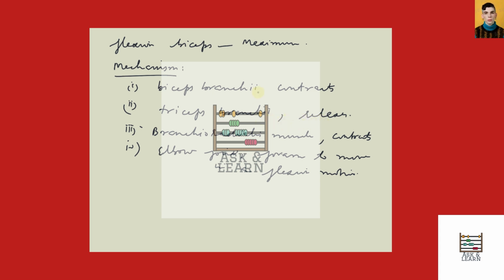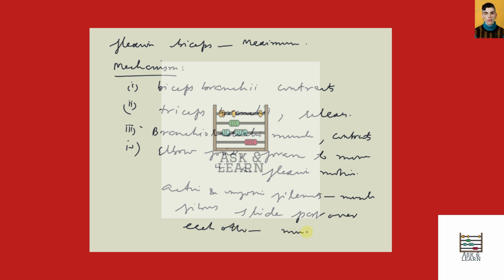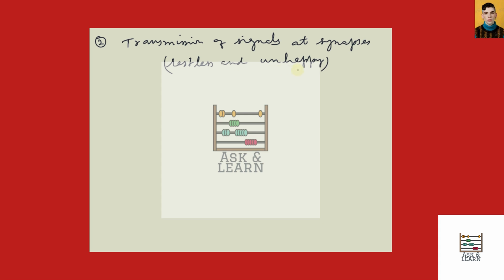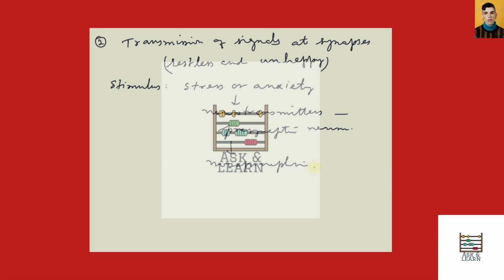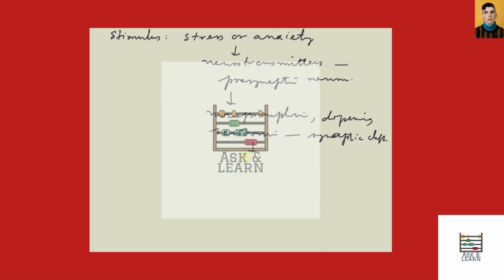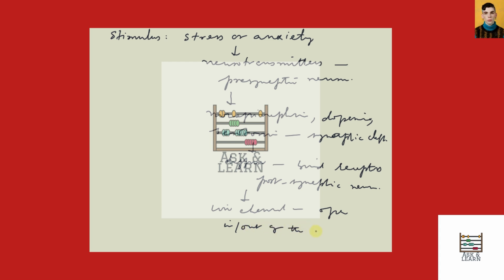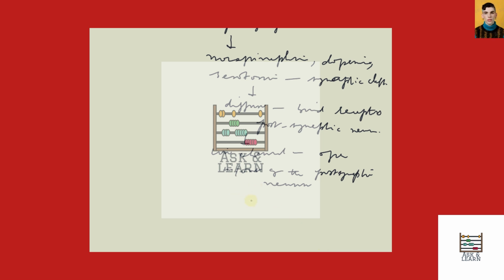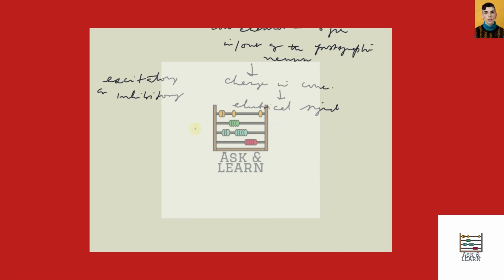[Biology] While playing cricket, the flexion of Philip's biceps becomes maximum. With a suitable dia